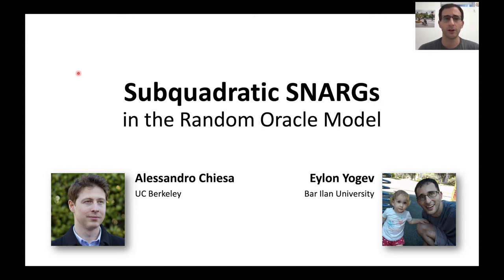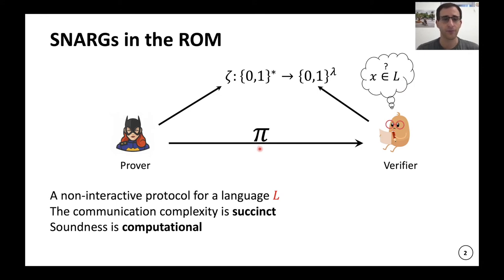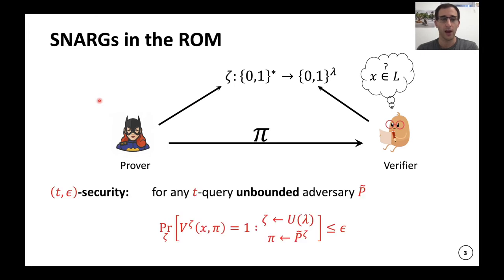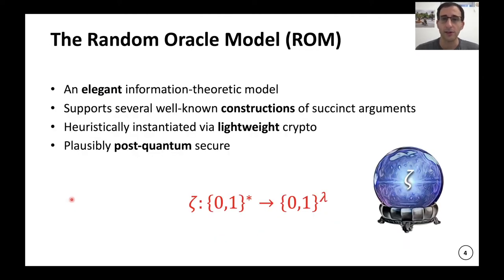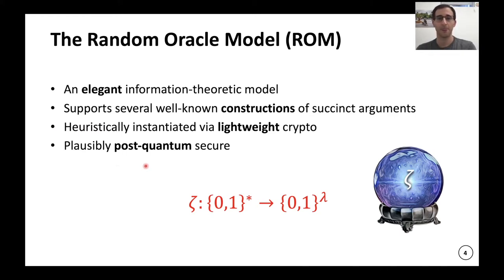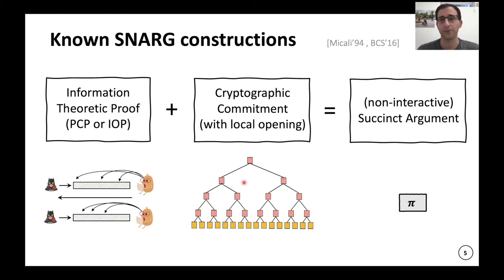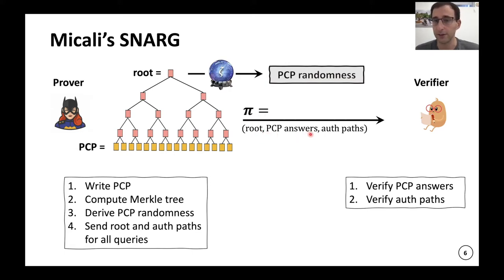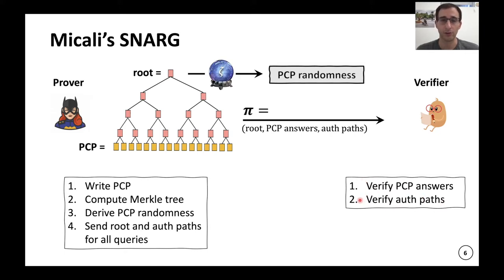Subquadratic SNARGs in the Random Oracle Model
Paper by Alessandro Chiesa, Eylon Yogev presented at Crypto 2021